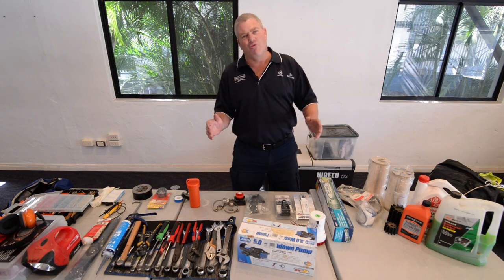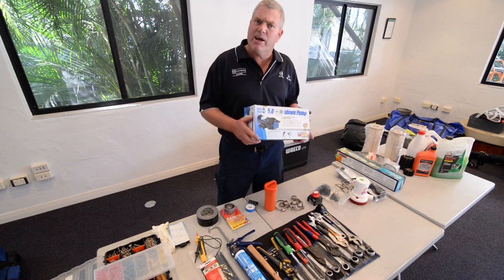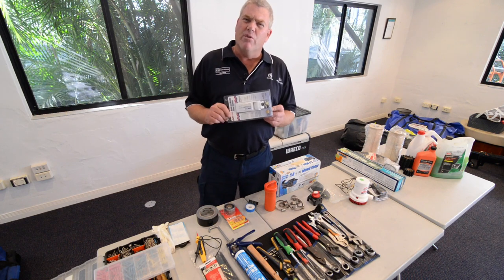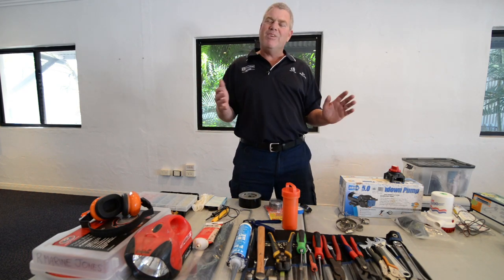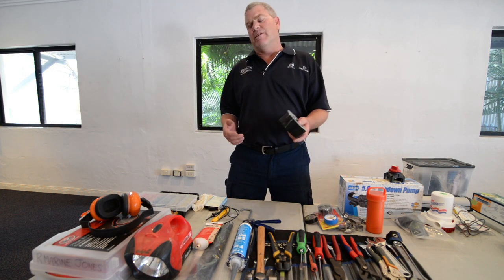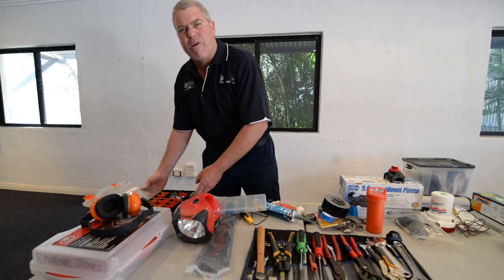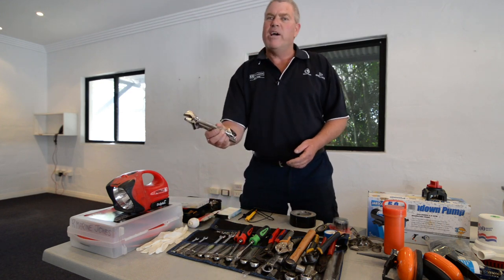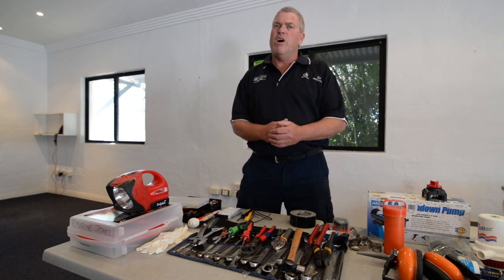Spares & Tools for your Boat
Carrying the right spares and some basic tools will keep you out on the water, rather than having to cut your trip short. Following on from last weeks engine spares this week we look at some of the other essential spares to carry and the basic tools you need to work on your boat.